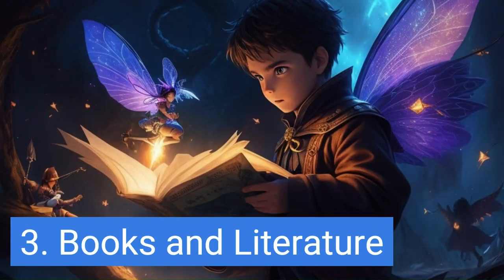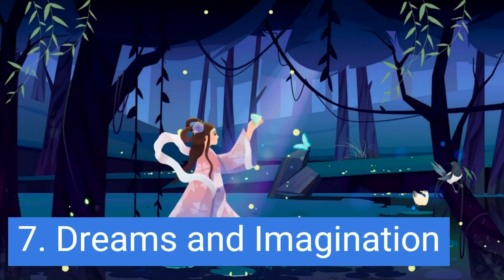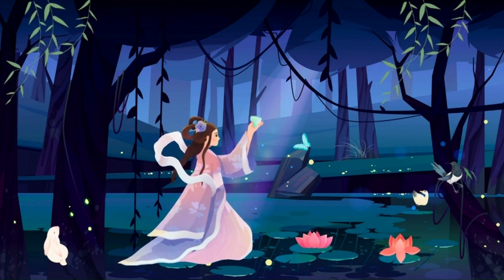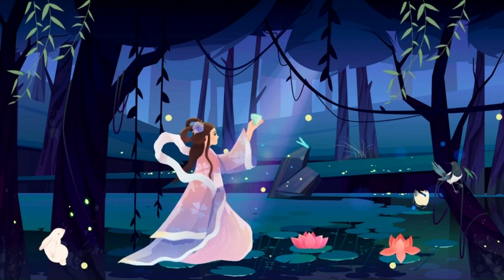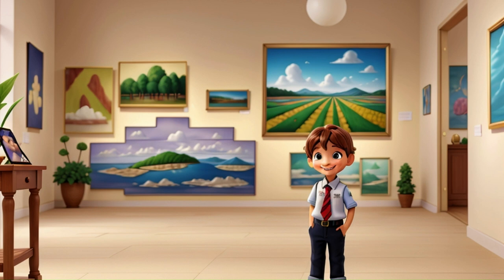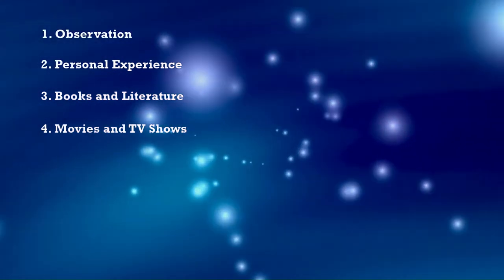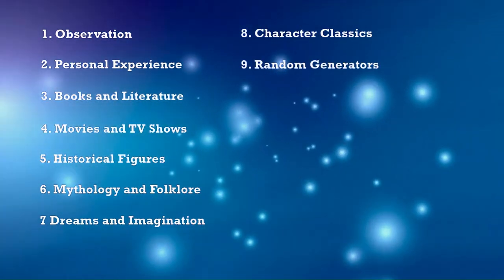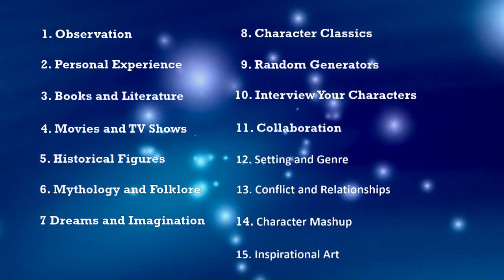How to write a story for kids: creating book characters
We explore  strong book characters in this video while building on how to write a story for kids? Coming up with character ideas can be a fun and creative process. Here are 15 super cool ways to invent the perfect characters, whether they're heroes, heroines, sidekicks, or even the sneakiest villains. These ideas will make your characters so awesome; they'll leap right out of your stories and into your readers' hearts!

0:00 Introduction
0:32 Observation
0:46 Personal Experience
0:56 Books and Literature
01:11 Movies and TV Shows
01:23 Historical Figures
01:37 Mythology and Folklore
01:51 Dreams and Imagination
02:04 Character Classics
02:18 Random Generators
02:34 Interview Your Character
02:50 Collaboration
03:05 Setting and Genre
03:16 Conflict and Relationships
03:32 Character Mashup
03:42 Inspirational Art

FREE RESOURCES:
Let your child blossom into a talented storyteller. Join The Evelyn Winters Adventure Teachers and Parents area - the VIP club for adventurous educators and parents. Get free resources and support from your own superhero squad. Conquer the challenges of raising the next generation. Let's learn together: